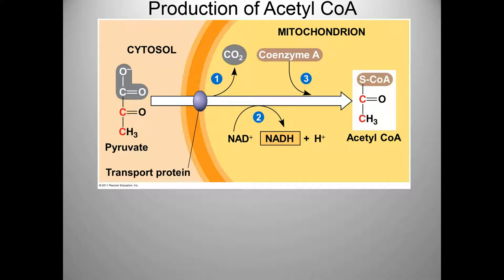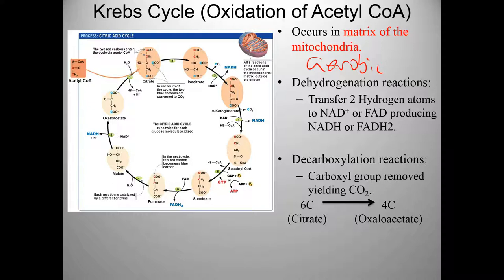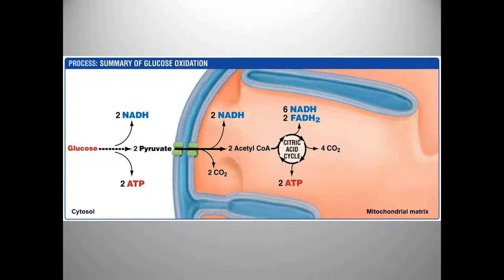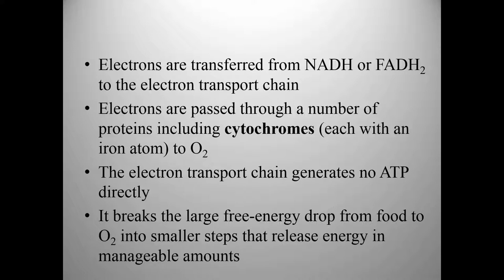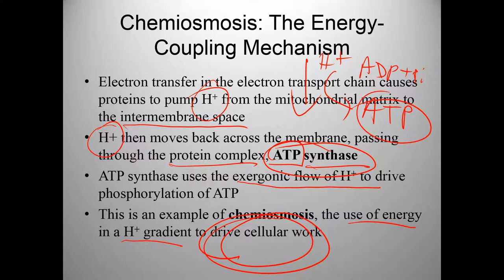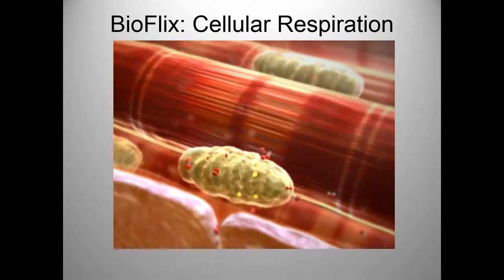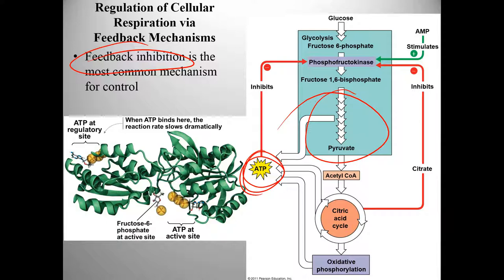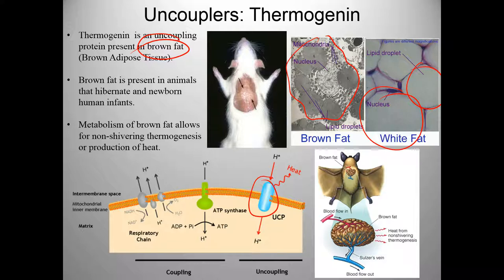Ch 9 Cellular Respiration and Fermentation Part II